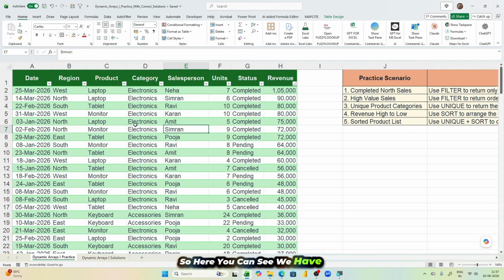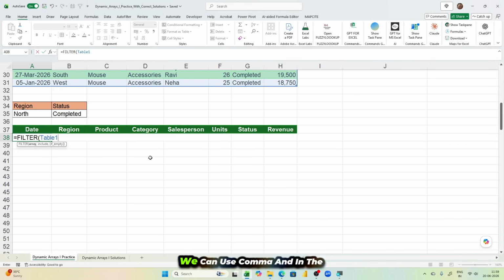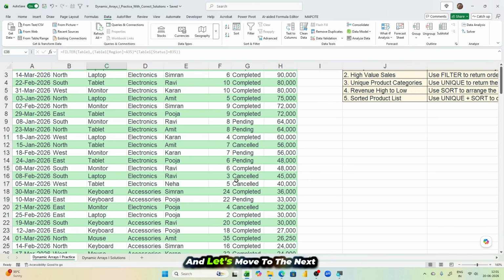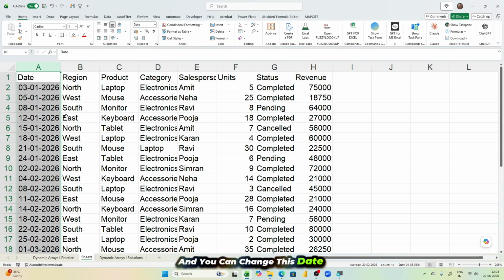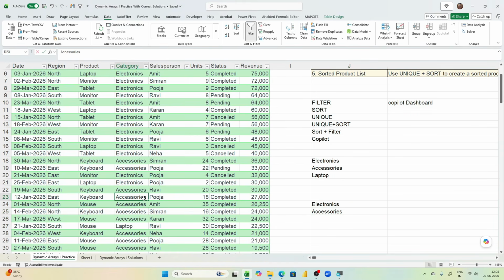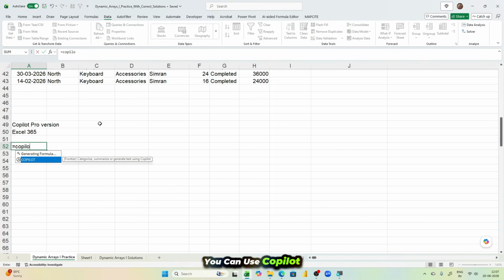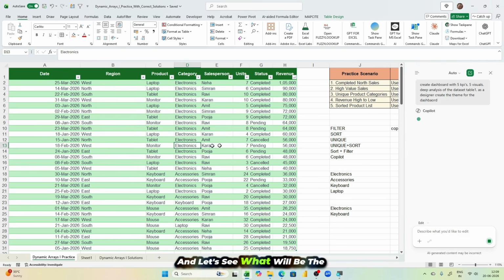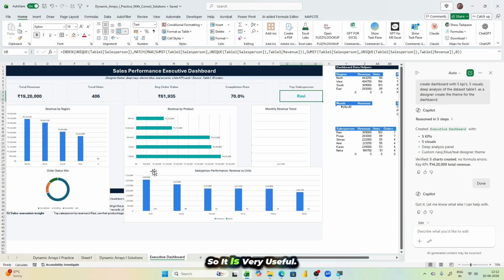5 Excel Functions That Can Save HOURS of Manual Work!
Welcome everyone to another power-packed Excel video!

Excel is not just about entering data — it’s about working smart, cleaning data faster, finding insights quickly, and building reports that actually save time.

In this video, I’ll show you 5 powerful Excel functions that every student, office user, data analyst, and working professional must know. We’ll cover FILTER, SORT, UNIQUE, function combinations, and even how to use Copilot in Excel to create dashboards faster.

This is not just theory — you’ll learn these functions with real examples and practical use cases that you can apply in your daily work.

What you’ll learn in this video:

✅ How to use the FILTER function in Excel
✅ How to sort data dynamically using SORT function
✅ How to extract unique values using UNIQUE function
✅ How to combine UNIQUE + SORT for cleaner reports
✅ How to use SORT + FILTER together for advanced results
✅ How to use Copilot function in Excel
✅ How to create a dashboard with Copilot in Excel

This video is perfect for anyone who wants to save time, reduce manual work, and become smarter in Excel.

⏱️ Timestamps
00:00 - Introduction
00:30 - FILTER Function in Excel
05:14 - SORT Function in Excel
07:15 - UNIQUE Function in Excel
08:22 - UNIQUE + SORT Function in Excel
09:04 - SORT + FILTER Function in Excel
09:59 - COPILOT Function in Excel
11:25 - Dashboard with COPILOT in Excel

👍 Like this video if it helped you save time in Excel.